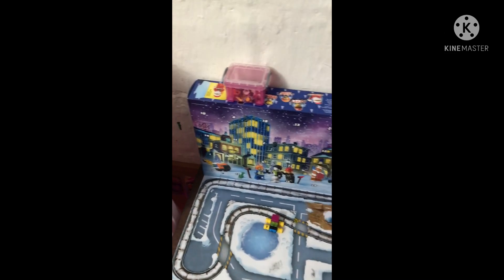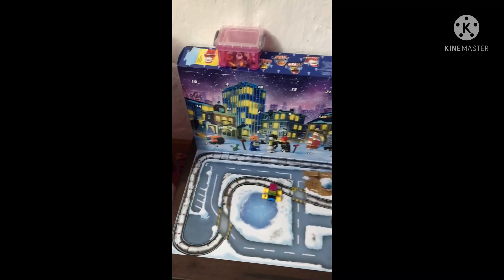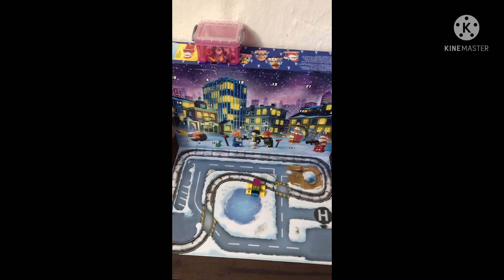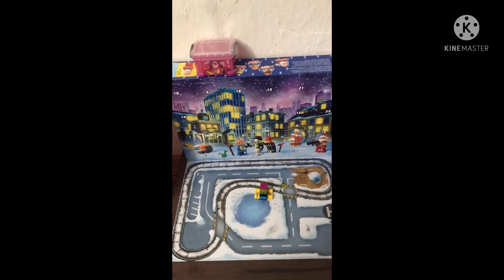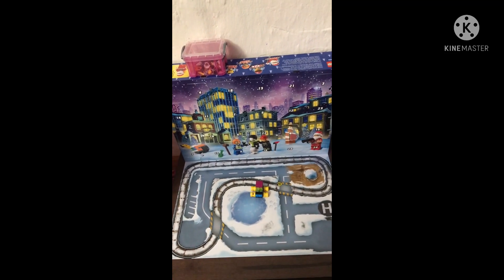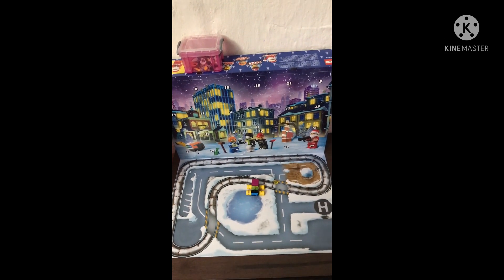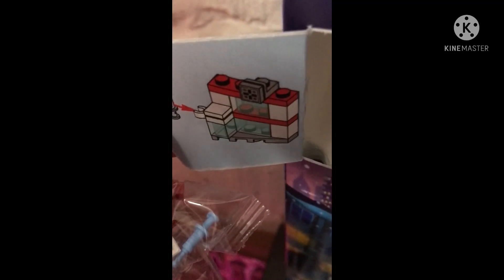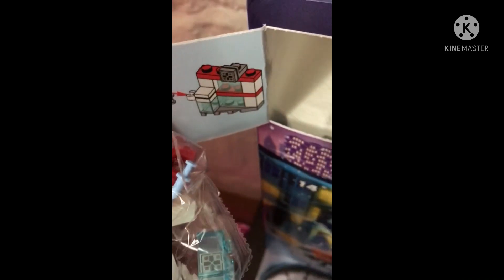Lego Advent Calendar (2021) Day Ten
Please note-My videos are for all of you. any rudeness, disrespectful, or angry comments will be deleted or banned.

Thanks!

-PRD.